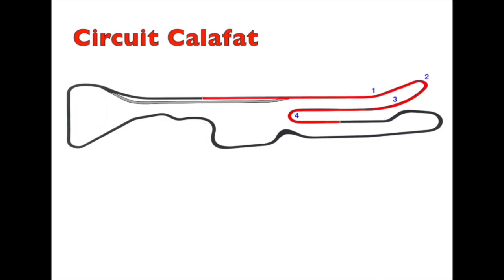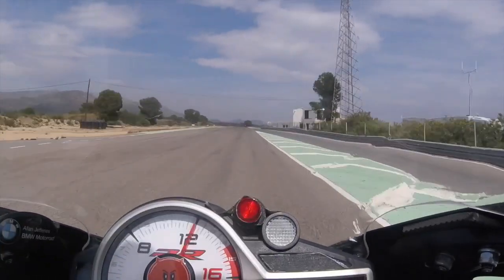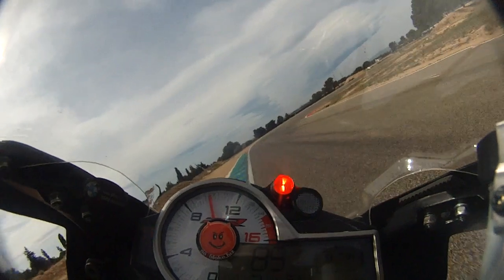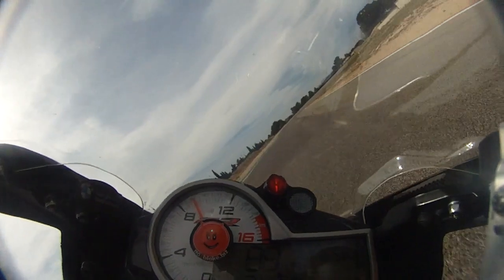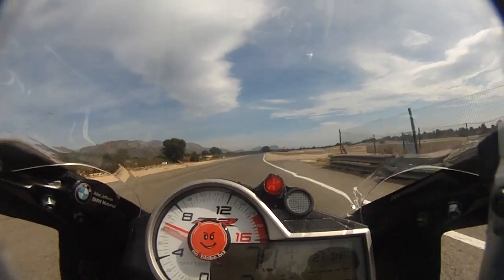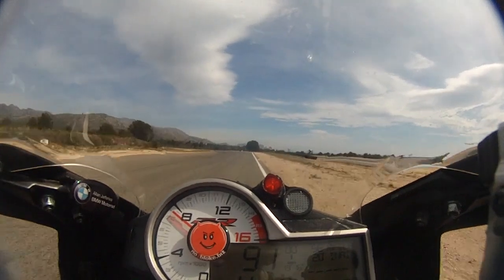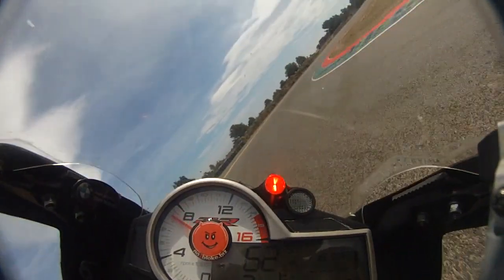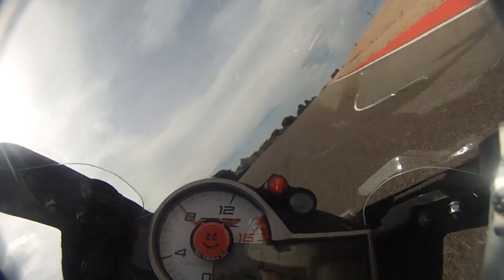Mike 'Spike' Edwards Calafat 'how I ride ' circuit guide teaser clips motorcycle track motorbike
An overview of a few teaser clips from the video I've put together detailing how I ride a lap of Calafat in Spain using onboard video.
So if you are going there to do a track or race day, it might be a really useful purchase, so you can get your eye in before you go; 'how I ride' circuit tips available on download full list